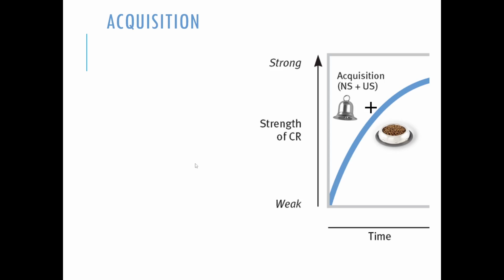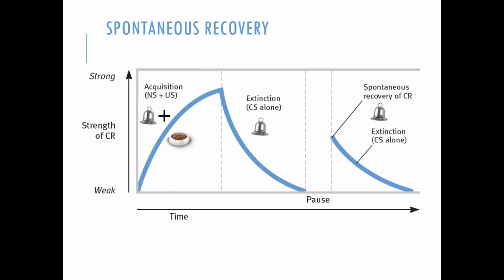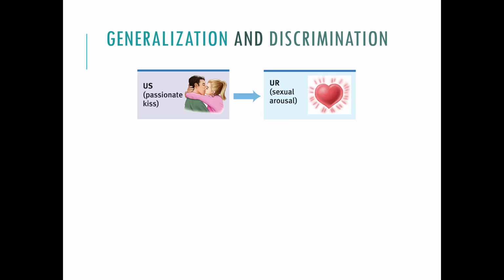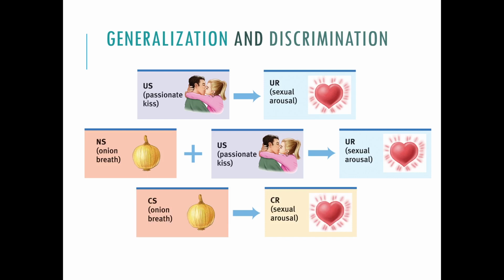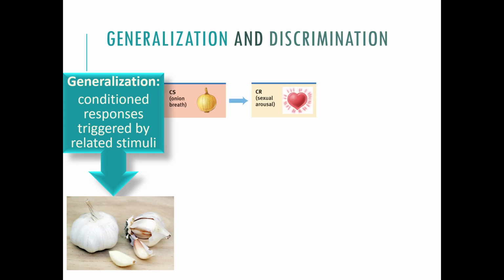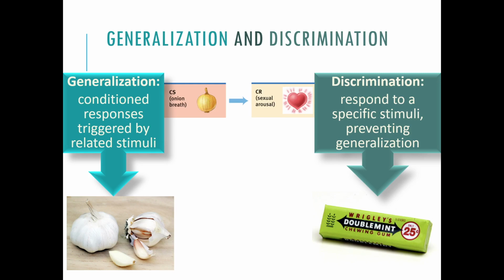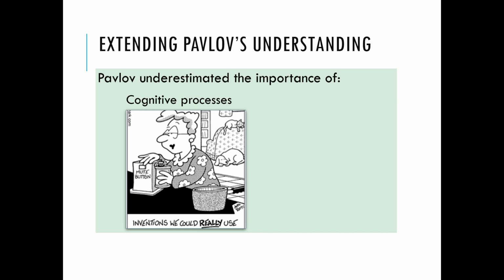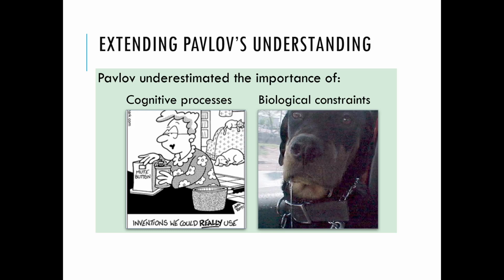Personality Ch 6 2 Principles of CC